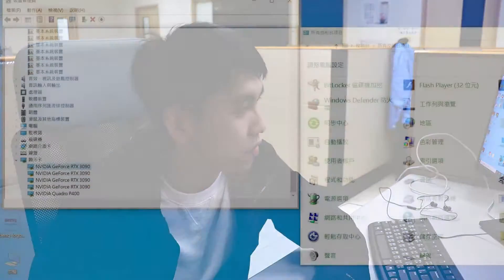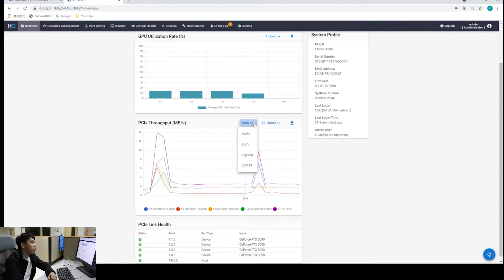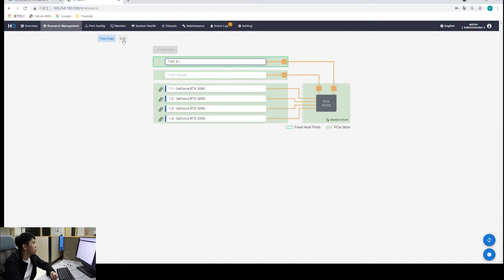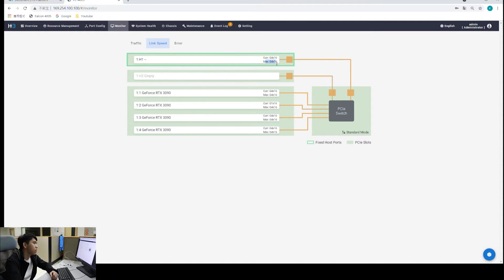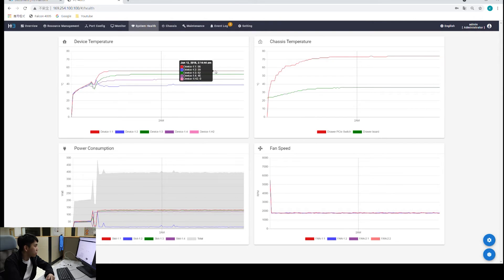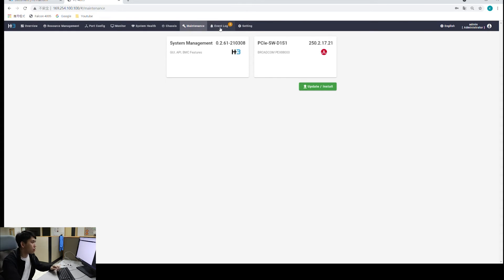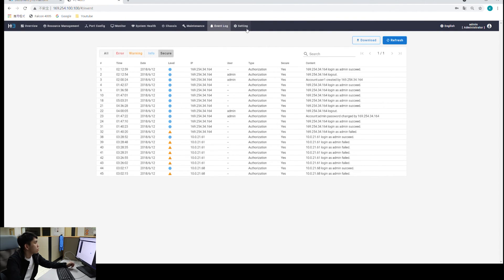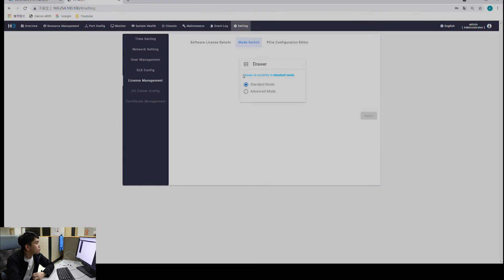Falcon 4205 - Adding 4 RTX 3090 To Any Workstation [Part 3]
The management interface of Falcon 4205 provides a lot of useful system information and analysis for users. In this video, we are going through what we can do with the management interface and how it can help the users to optimize GPU utility.